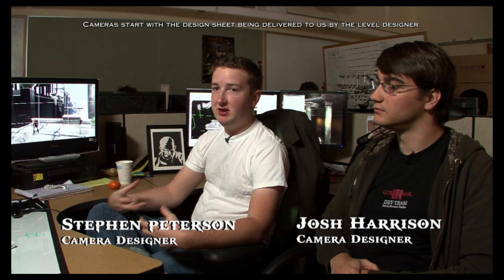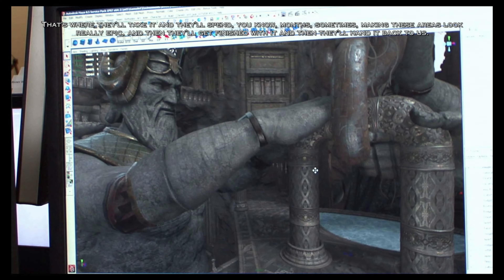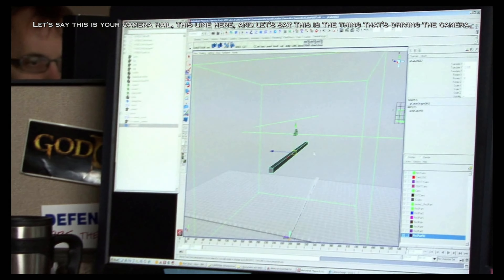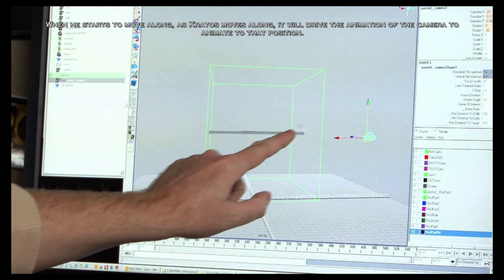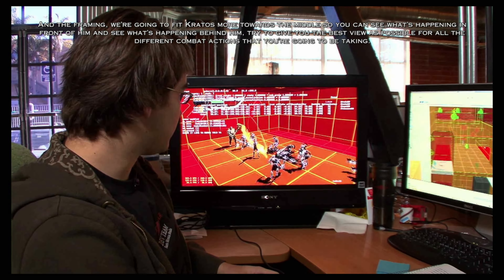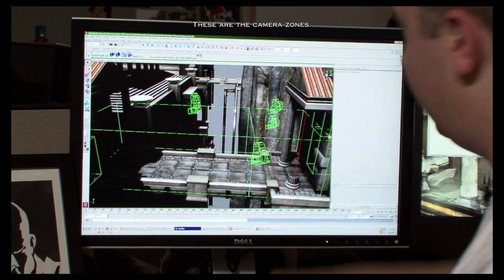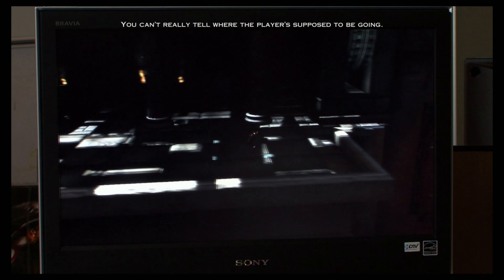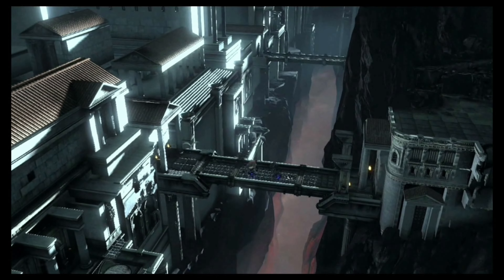GOD OF WAR 3 DOCUMENTARY 4K - PART 2: CAMERA DESIGN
...BECAUSE WE LOVE VIDEOGAMES. 🎮🎸👾